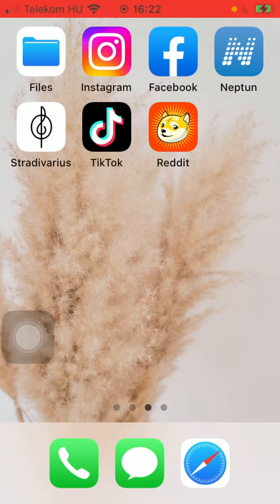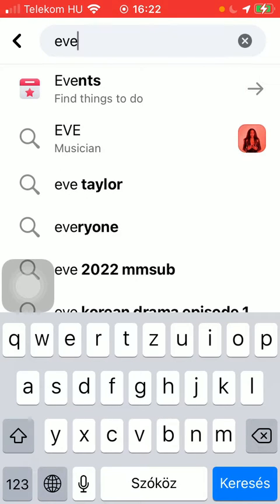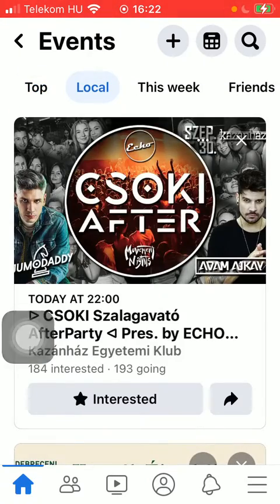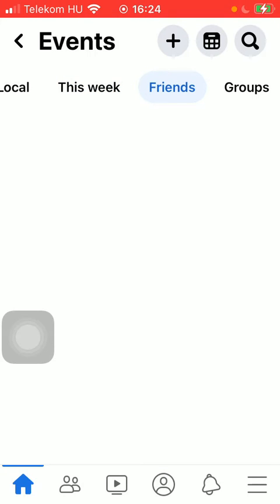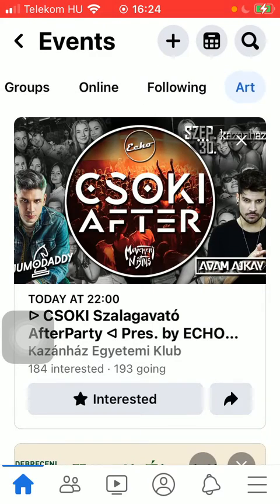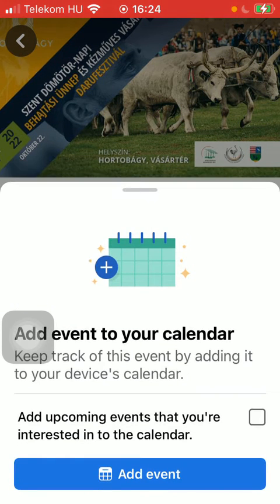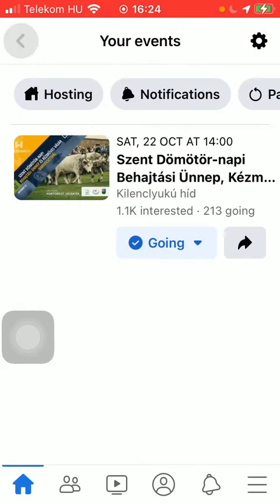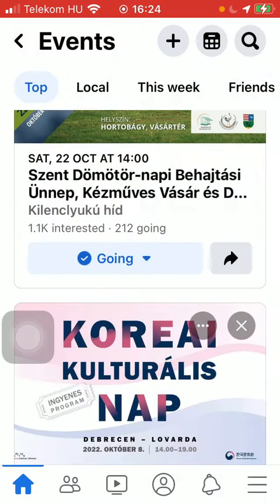How to search for events on Facebook?